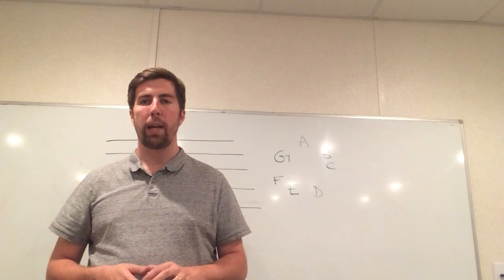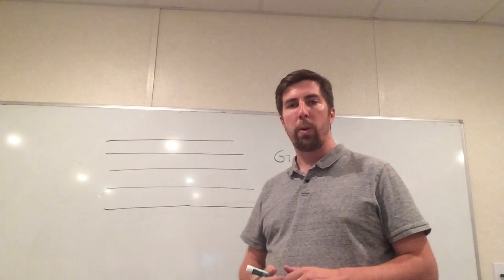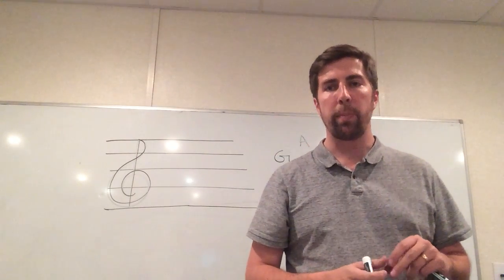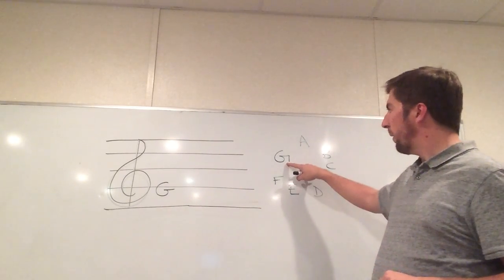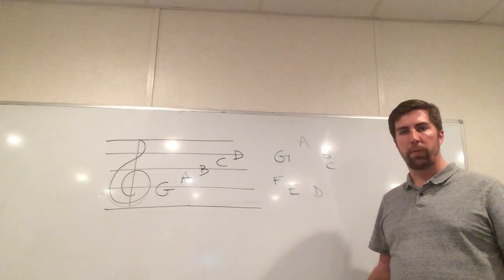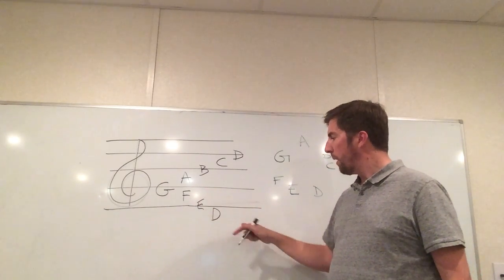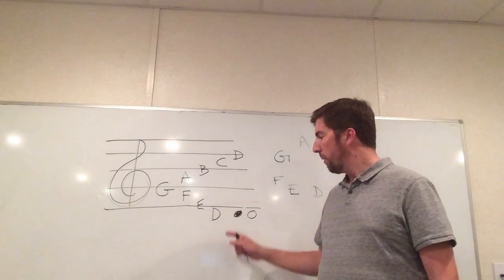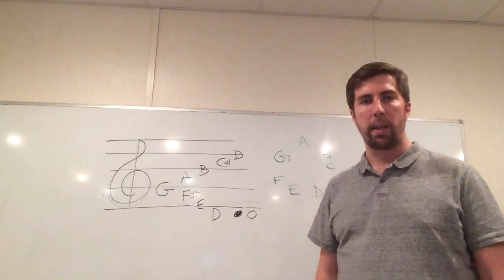Violin Basics 33 Reading notes on the staff